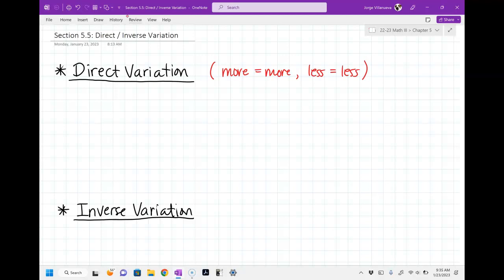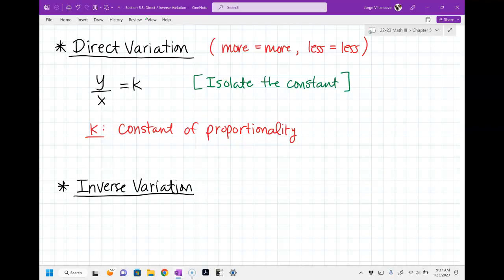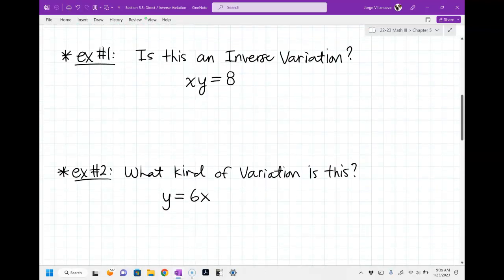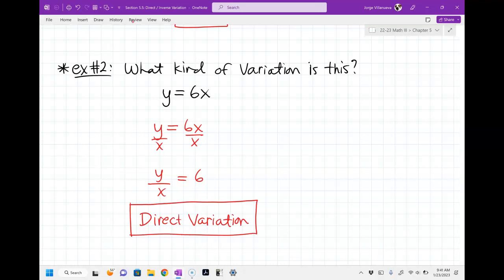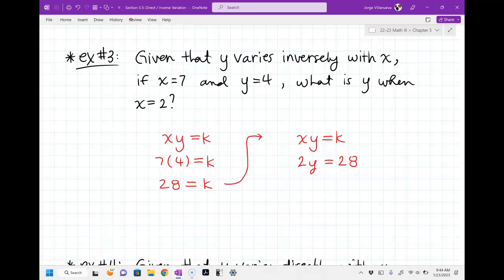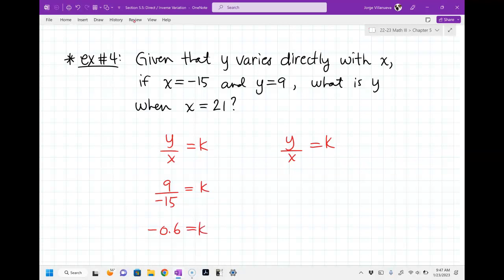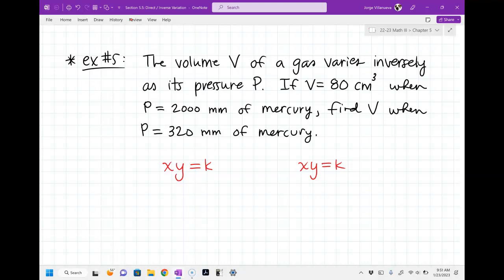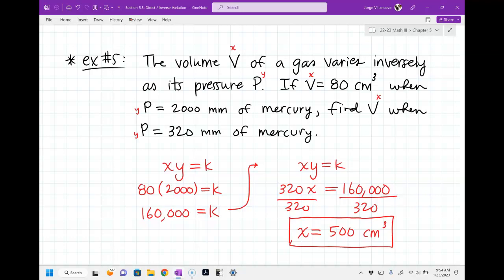Section 5.5: Direct / Inverse Variation